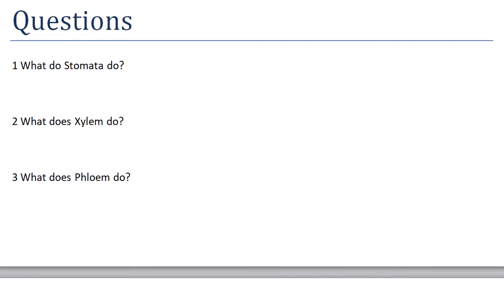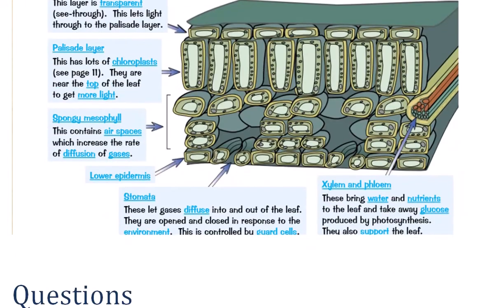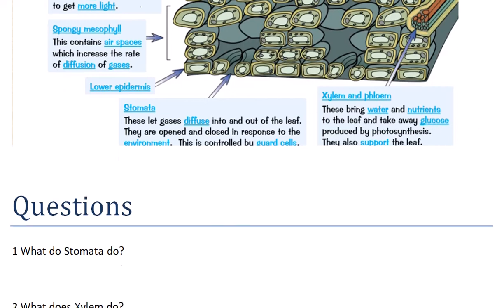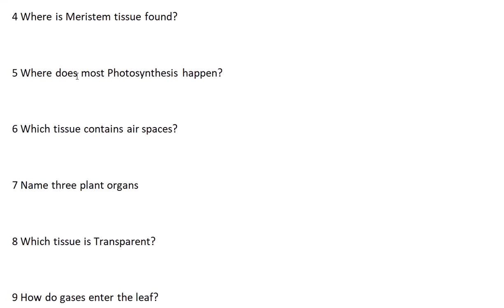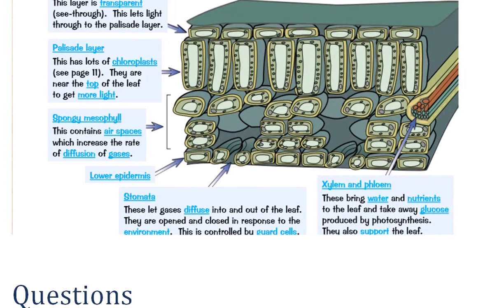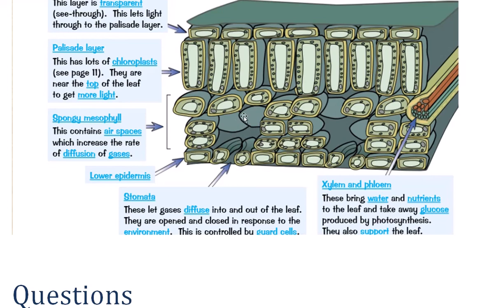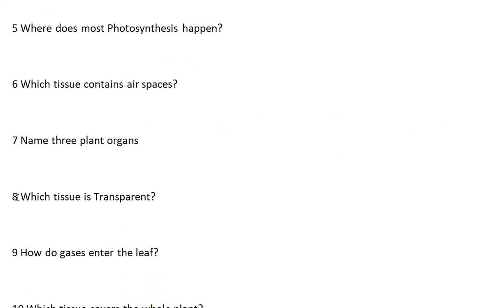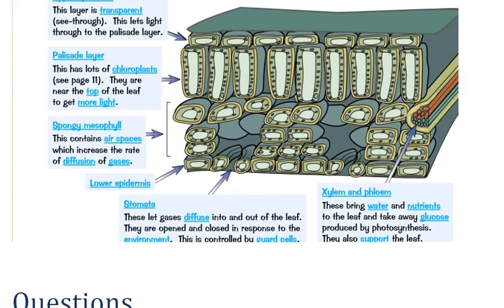19th May Yr 9 Plant tissues and Leaf KS3